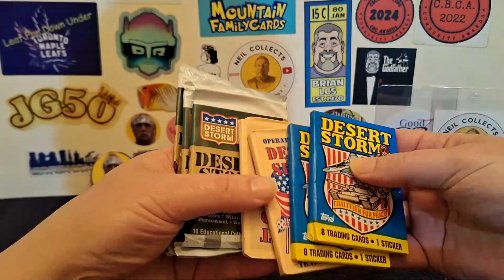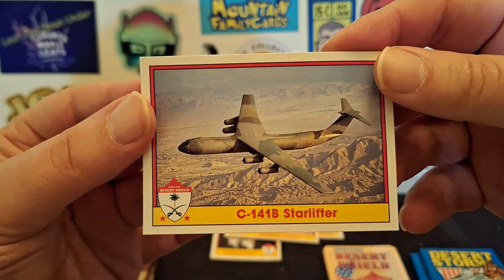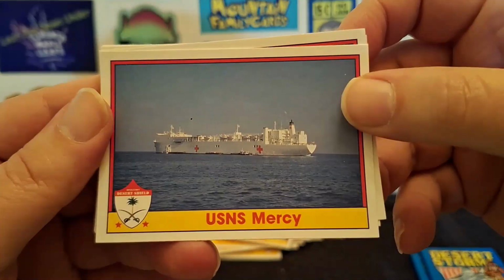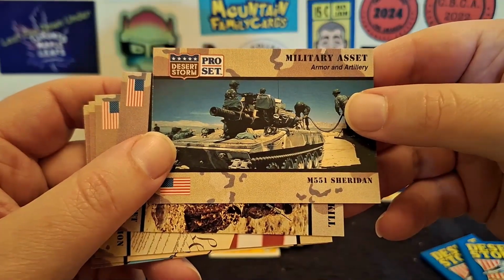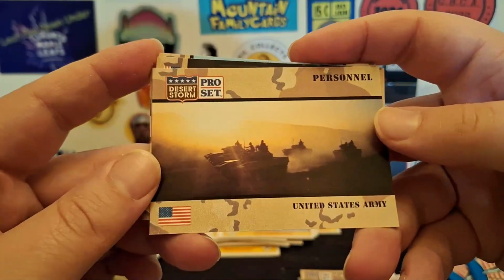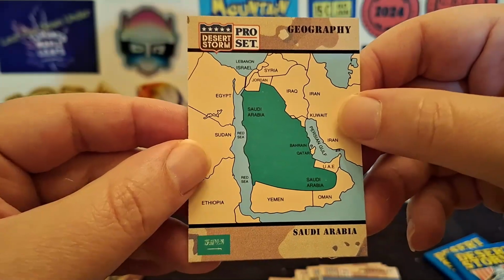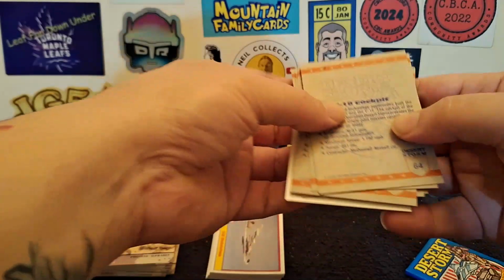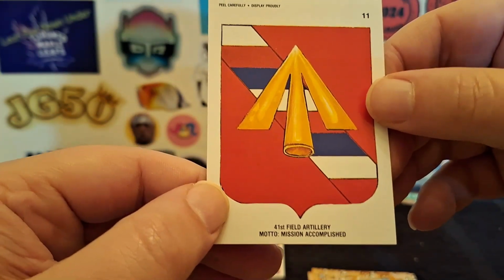Memorial Day Meets Trading Cards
A huge salute and thank you to all the veterans out there, so it's time to open some Desert Storm and Desert Shield cards.

Do you like to collect things? Sure you do. Then we have a Discord server for you! Collectors and fans of collecting are all welcome: